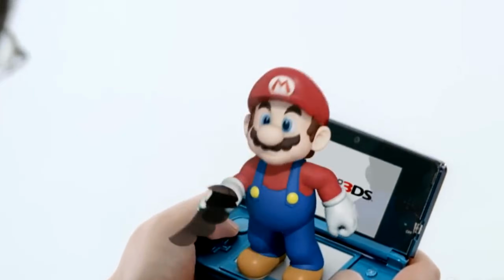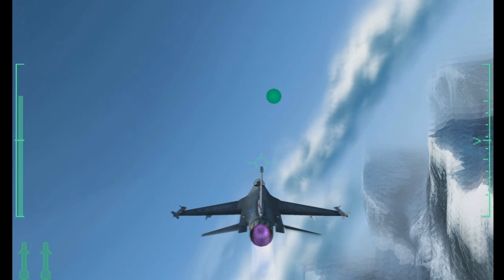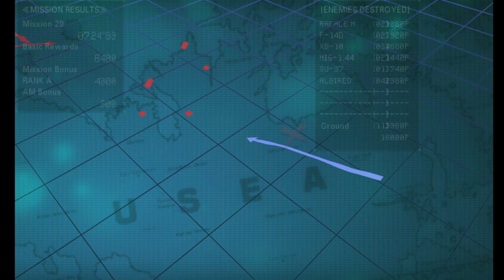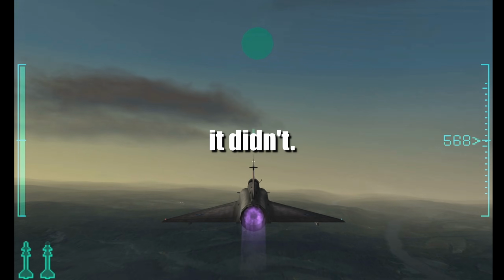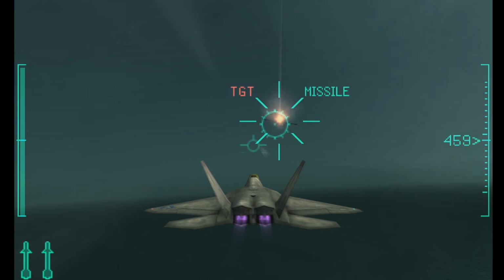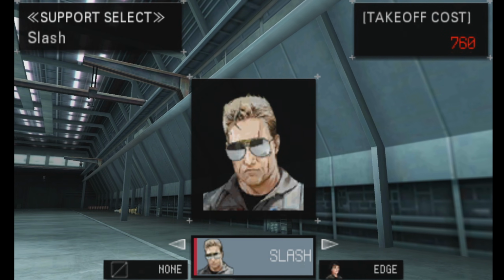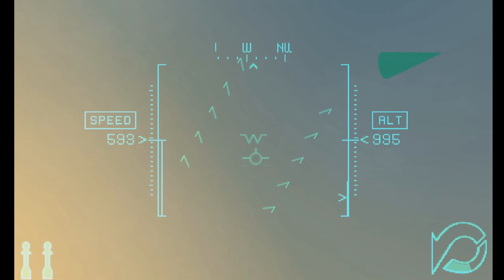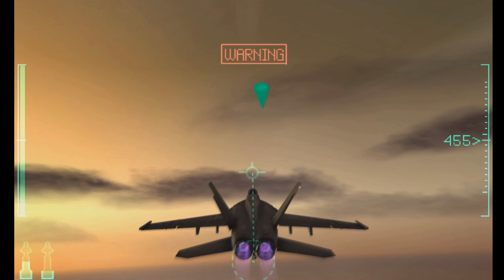That One Time That They Actually Remade An Ace Combat Game...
After the releases of Ace Combat X and X2, Bandai Namco Games wasn’t planning to slow down on the handheld releases anytime soon. They gave Access Games the go-ahead on another title, but this time around, it wouldn’t be made for the PSP like the last couple were. Nintendo’s new 3DS handheld had just recently come out, and had a little more horsepower behind it than Sony’s PSP did. So not only would the next handheld Ace Combat game be developed for the 3DS, but it wouldn’t be an original game either, with Access Games instead choosing to remake Ace Combat 2. So how would the new tech allow Access Games to improve the handheld Ace Combat titles, and how would they go about improving upon the original AC2? Well, let’s talk about it.

Ace Combat: Assault Horizon Legacy, released as Ace Combat 3D: Cross Rumble (エースコンバット 3D クロスランブル, Ēsu Konbatto Surī Dī Kurosu Ranburu) in Japan, is a 2011 combat flight simulation video game developed by Access Games and published by Namco Bandai Games for the Nintendo 3DS. Despite the game's international title outside Japan, it has little relation to Ace Combat: Assault Horizon, and is instead a remake of Ace Combat 2. The original Japanese version features compatibility with the Circle Pad Pro accessory.